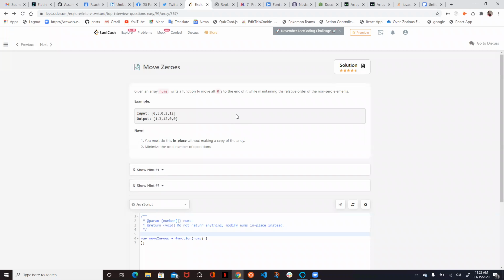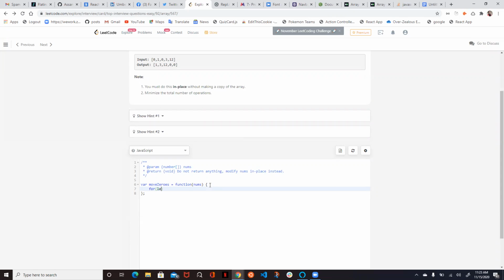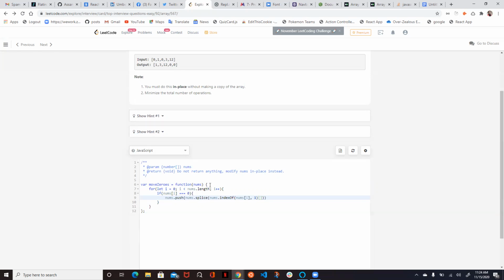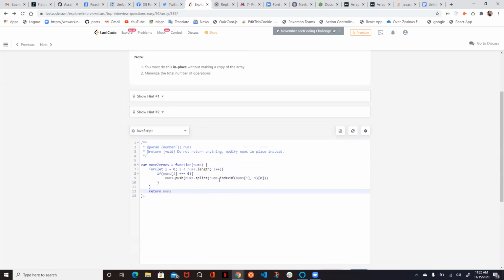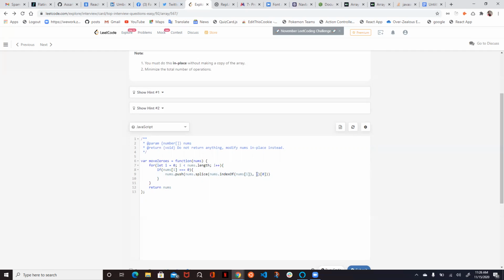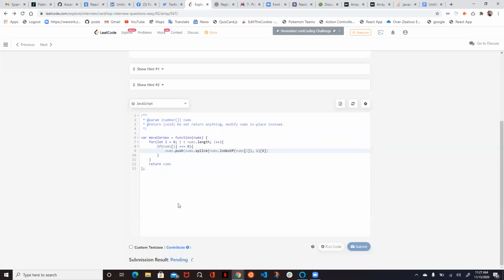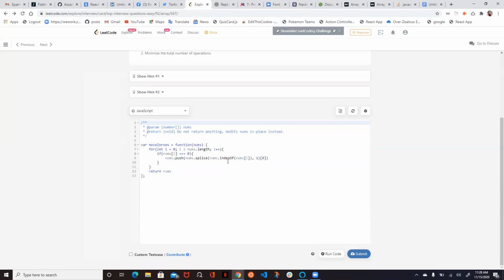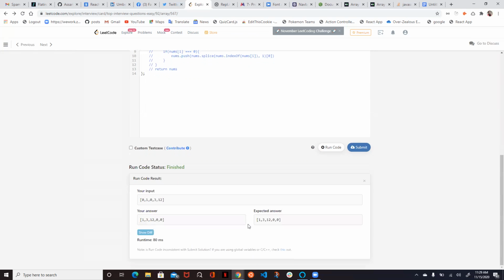Move zero's to the end algorithm Javascript solution